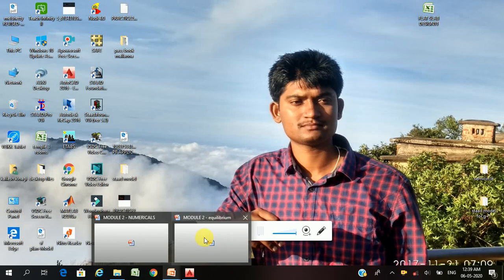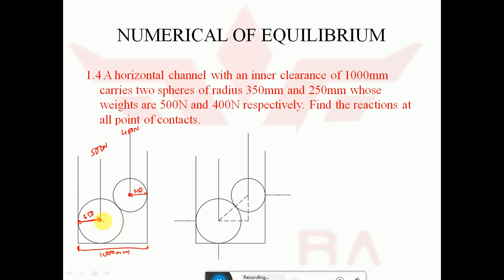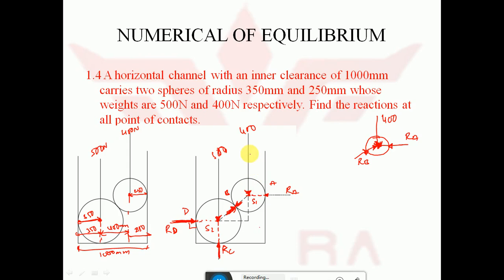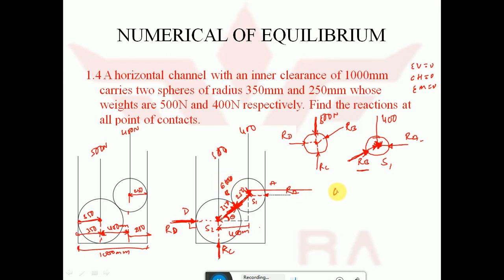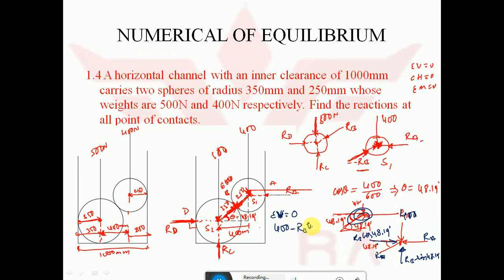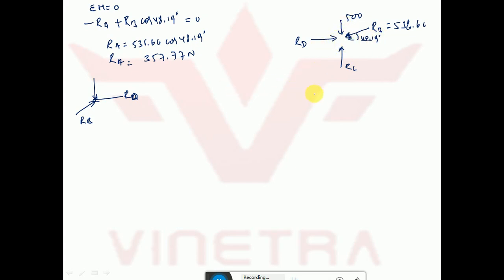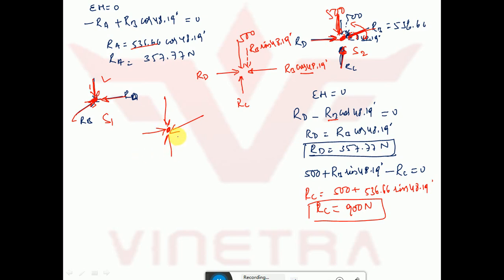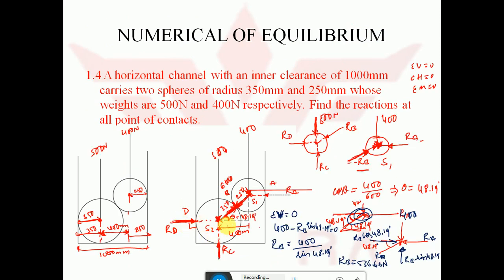MODULE-2 numerical of equilibrium/Lami's 4